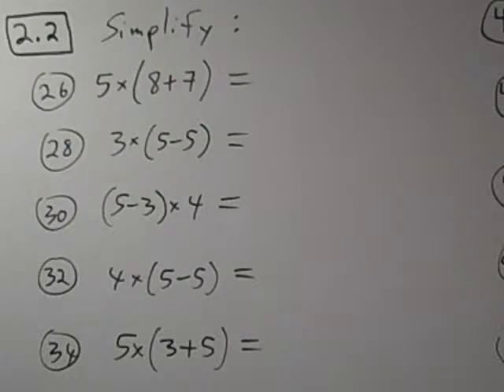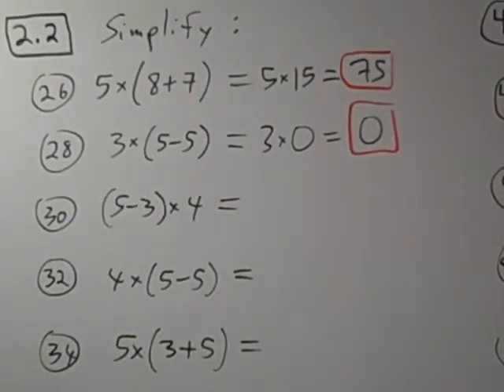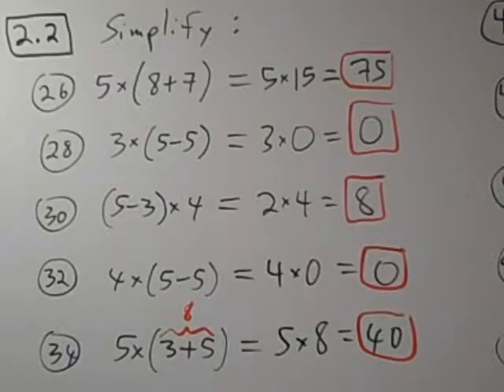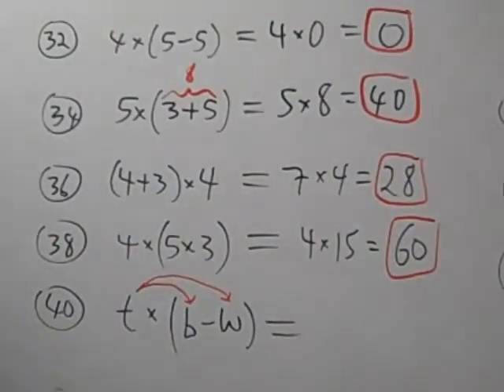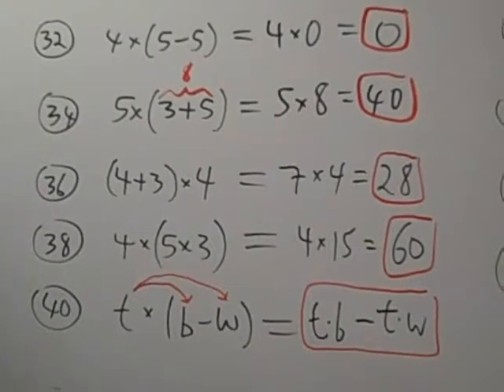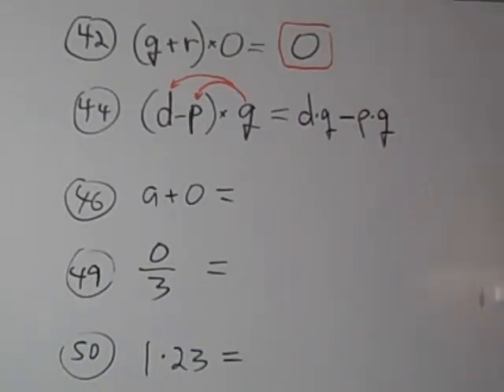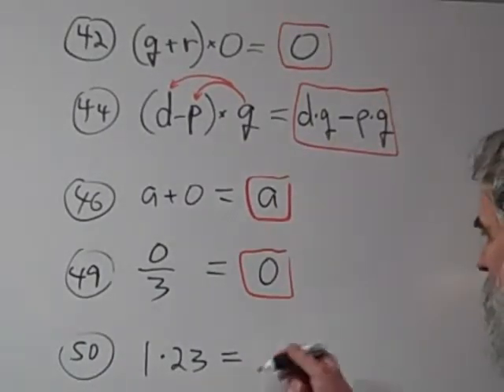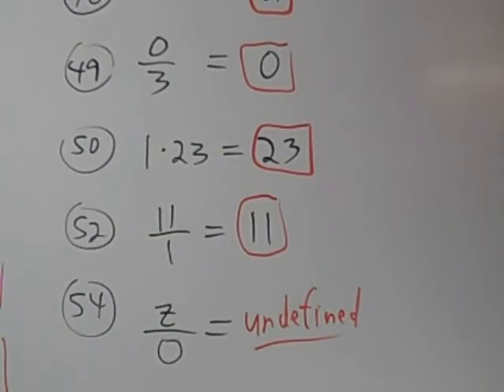BA 2.2 # 26 to 54 (even)